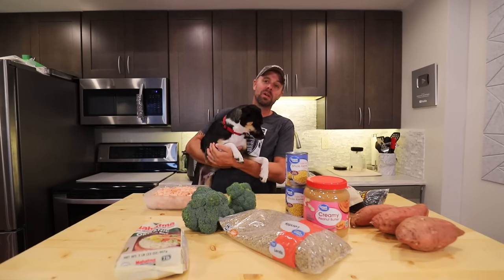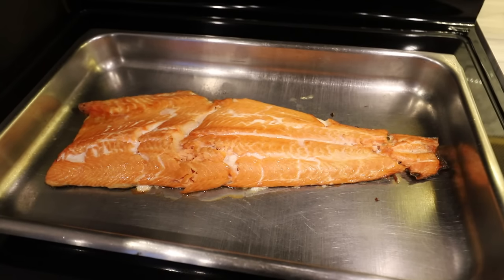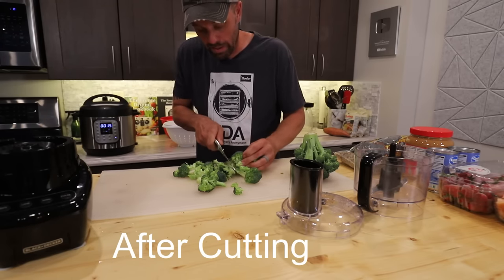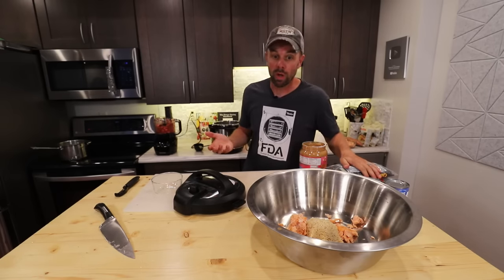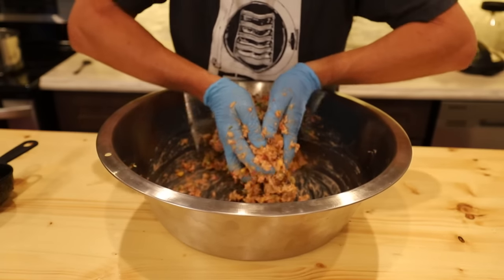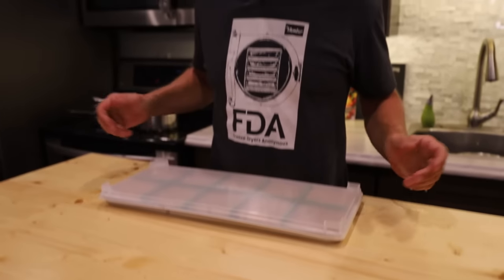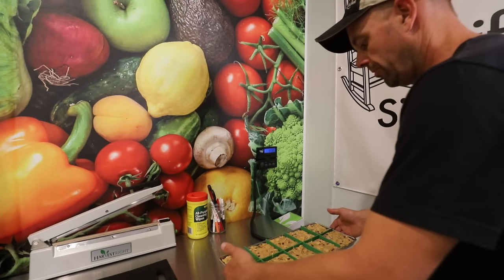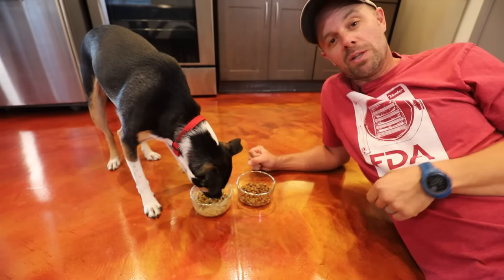How to Make Your Own Freeze Dried Dog Food Recipe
Freeze dried dog food is expensive!  Commercial dog food is full of low-quality ingredients, contaminants and all sorts of things that are bad for your dog.  Today, I'm sharing my new and improved homemade freeze dried dog food recipe.  It can be a lot of work putting this together, but isn't your four-legged friend worth it?

          If you are thinking of buying a freeze dryer, support the community & purchase through us!

If you are interested in purchasing an AVID ARMOR chamber vacuum sealer, check out their site through this link and enter the Coupon Code LIVELIFESIMPLE to get 10% off your purchase!

The FLIR ONE Pro Thermal Camera I am using can be found
________________________________________________________________________________________________ For products I used on this video and love!